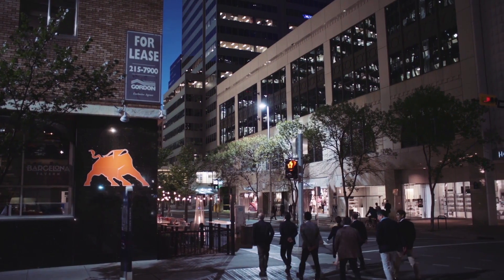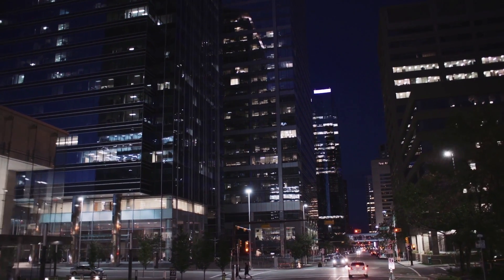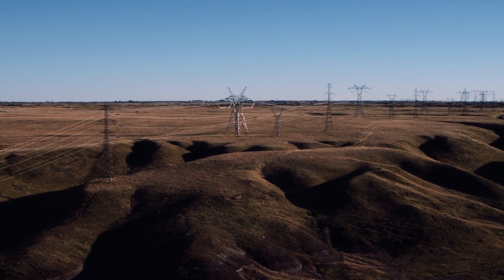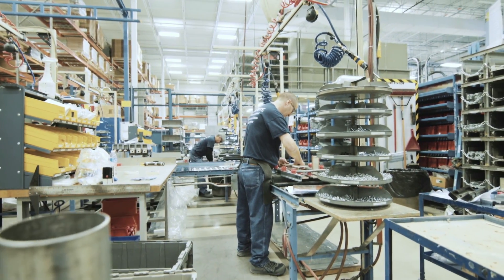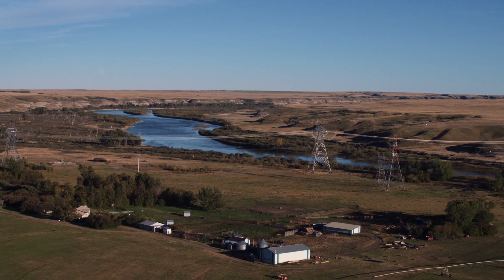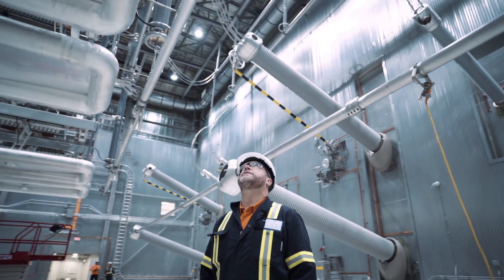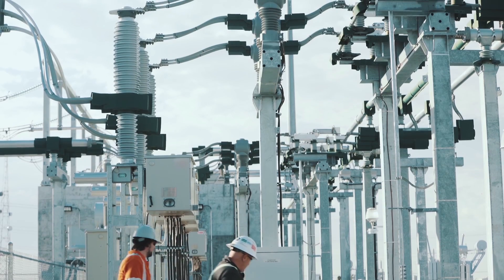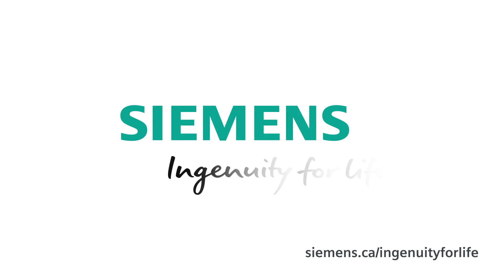Siemens Canada: Helping AltaLink power Alberta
Siemens is helping AltaLink deliver energy from renewable sources. The Western Alberta Transmission Line (WATL) is part of a powerful backbone that takes advantage of abundant wind power in Alberta’s south and send it north where it’s needed most AltaLink and its customers can count on a greener energy future. That’s Ingenuity for life.